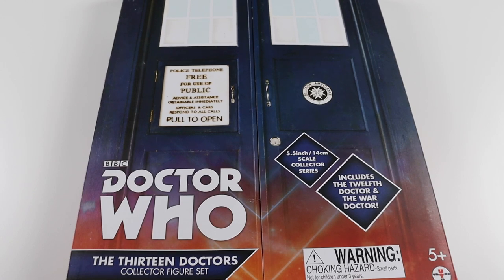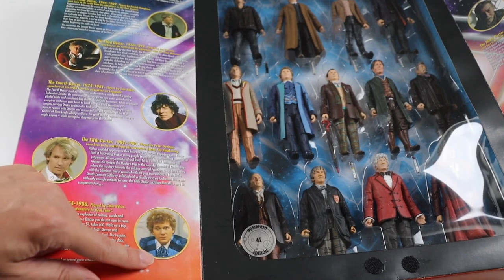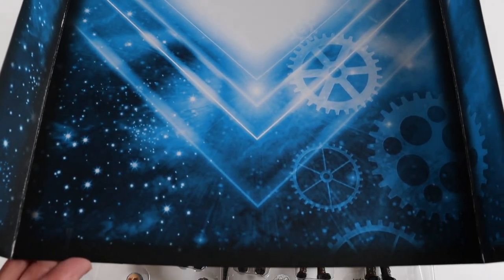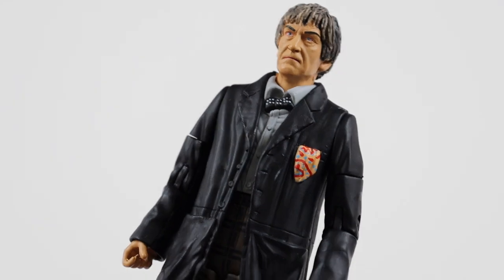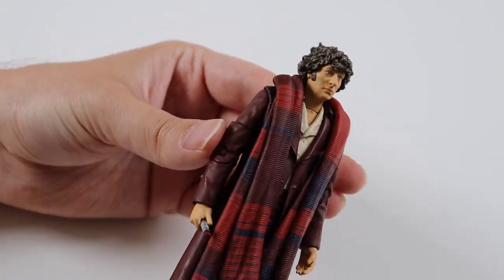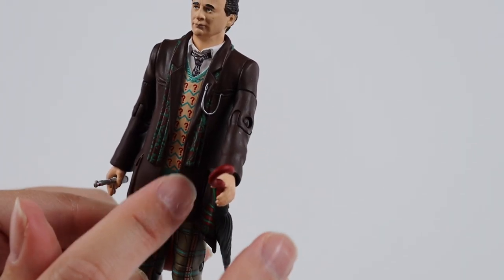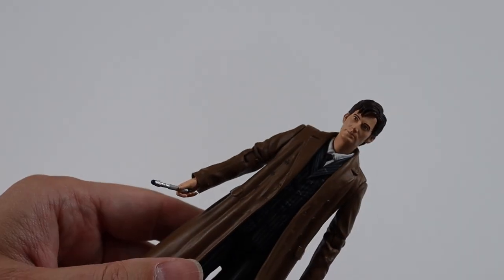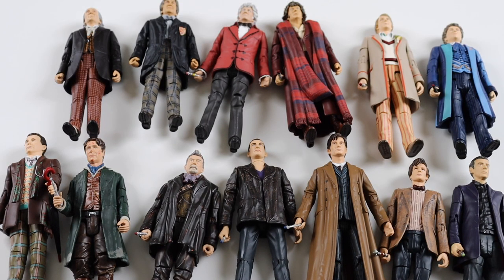Doctor Who: The Thirteen Doctors Action Figure Set - Unboxing & Review (2016 Box Set)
Unboxing and review of the Doctor Who: The 13 Doctors figure set.

This set features the following figures:
- The First Doctor (William Hartnell)
- The Second Doctor (Patrick Troughton)
- The Third Doctor (Jon Pertwee) + Sonic Screwdriver
- The Fourth Doctor (Tom Baker) + Sonic Screwdriver
- The Fifth Doctor (Peter Davison) + Sonic Screwdriver
- The Sixth Doctor (Colin Baker) + Sonic Lance
- The Seventh Doctor (Sylvester McCoy) + Umbrella + Sonic Screwdriver
- The Eighth Doctor (Paul McGann) + Sonic Screwdriver
- The War Doctor (John Hurt) + Sonic Screwdriver
- The Ninth Doctor (Christopher Eccleston) + Sonic Screwdriver
- The Tenth Doctor (David Tennant) + Sonic Screwdriver
- The Eleventh Doctor (Matt Smith) + Sonic Screwdriver
- The Twelfth Doctor (Peter Capaldi) + Sonic Screwdriver

This was a set released by Character Options back in 2016.